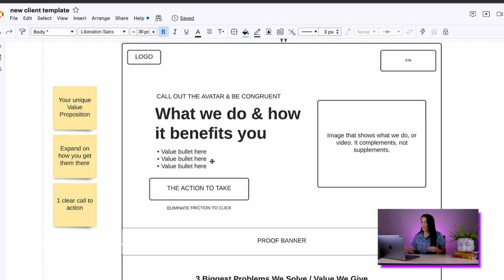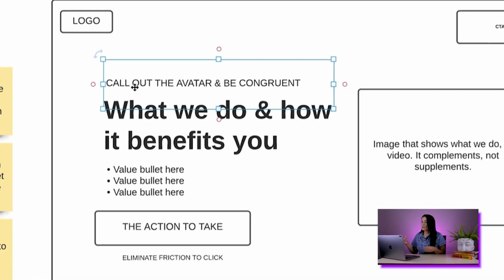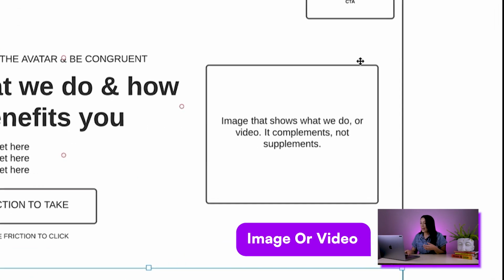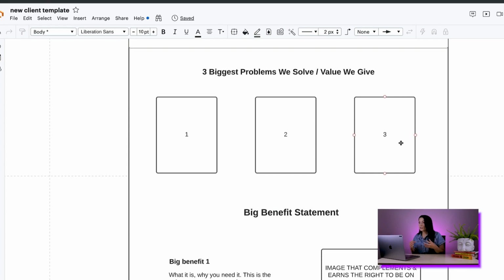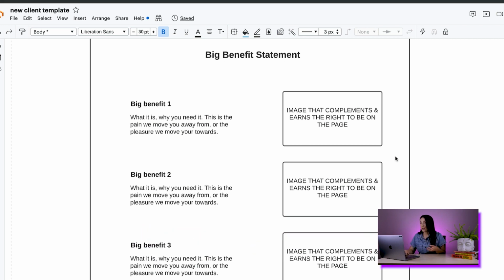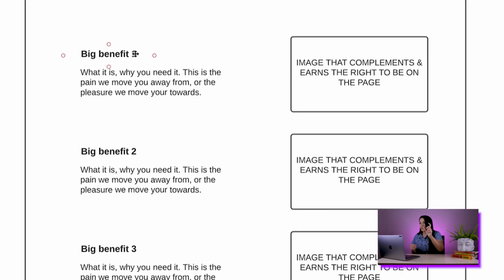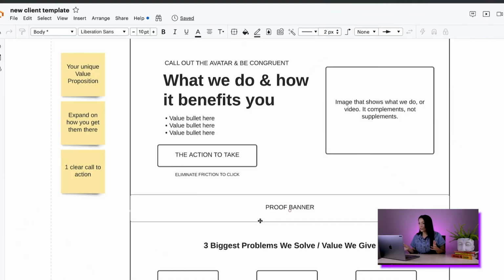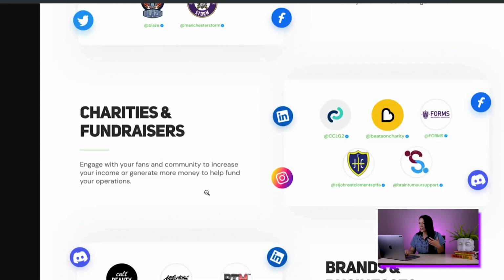5 High-Converting Elements For Your Landing Page | Steal My Exact Checklist 🤑💻📈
Change your offer. Change your business.

If you want to generate more leads and sales, your landing page needs to be well-organized and feature high-quality converting elements.

I'll show you exactly what these are and provide a template that you can use to get started right away.

As marketers, we're always looking for ways to improve our conversion rates, so today I want to share 5 high-converting elements that should be part of your landing page:

00:00 Introduction
00:59 🤔❓ What Is A Landing Page?
02:59 ✅ #1 Golden Hippo Offer
05:06 ✅ #2 Above The Fold
07:44 ✅ #3 Message Hierarchy
12:24 ✅ #4 Call To Action
14:41 ✅ #5 "Shut Up And Take My Money" Proof

So if you're looking to drive more leads and sales, check out these high-converting elements to add to your landing page.

Do you have any questions, tips, or ideas about sales funnels?